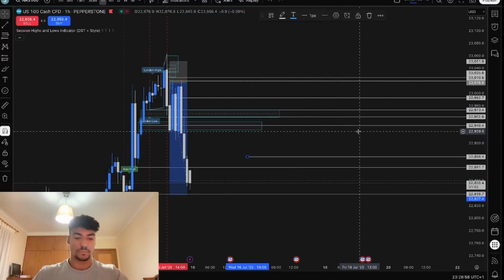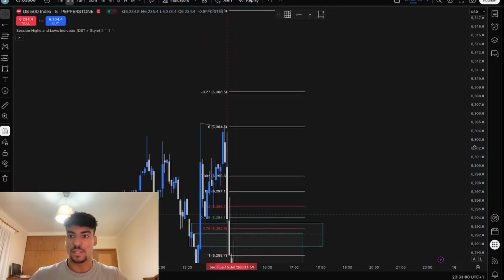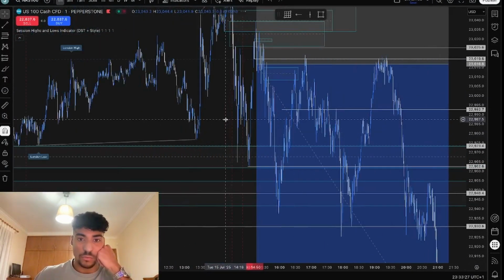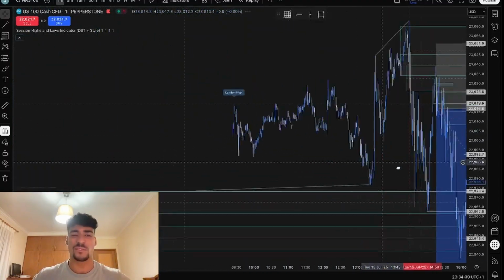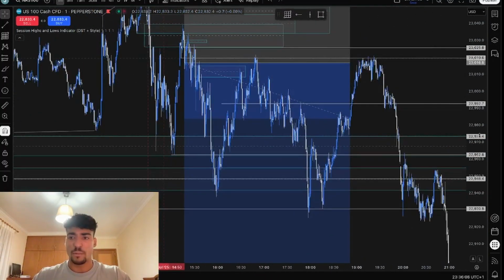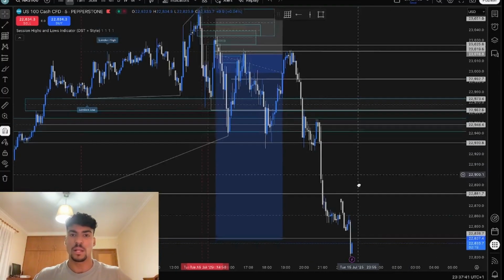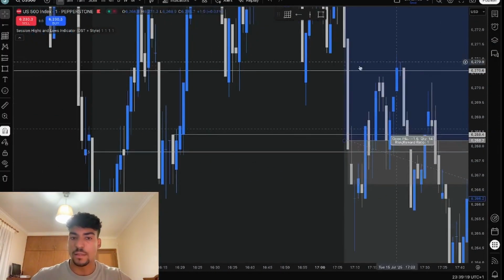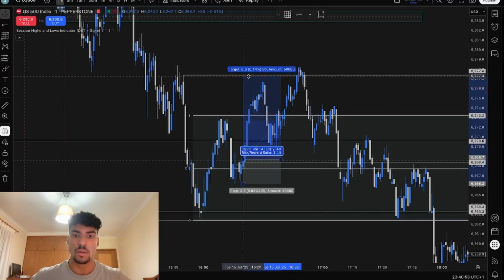Live Day Trading Making $604 (HOW TO QUICKLY ADAPT TO MARKET CONDITIONS)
16/07/2025 NQ Trade recap
Post trade clarity: Good trade, good patience, stuck to my rules and was able to quickly adapt to what the market was giving me (changing my bias based on what i'm seeing). Closed everything after seeing bullish SMT being formed, good call there as the trade would've been stoped at b.e. The SL could've been a bit tighter, just that.